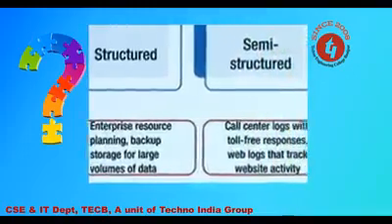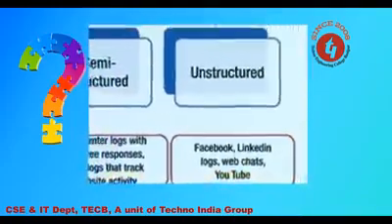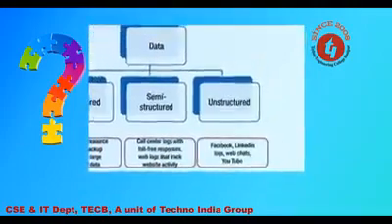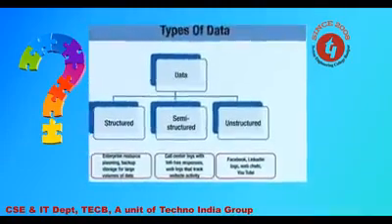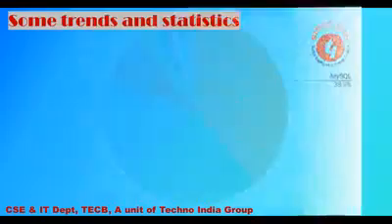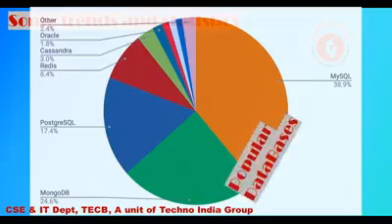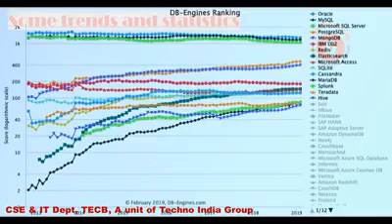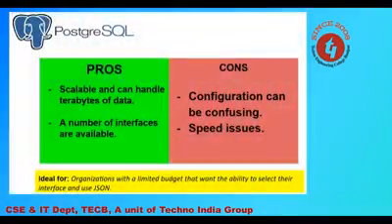How to choose the right database technology for your project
What you have to research to select the suitable database technology for your project?
by,
Computer Science and Engineering and Information Technology Departments, TECB
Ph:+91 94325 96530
Techno Engineering College Banipur is a premier engineering college under the Techno India Group offering B.Tech in
Computer Science and Engineering, Electronics and Communications Engineering, Information Technology and Mechanical Engineering.